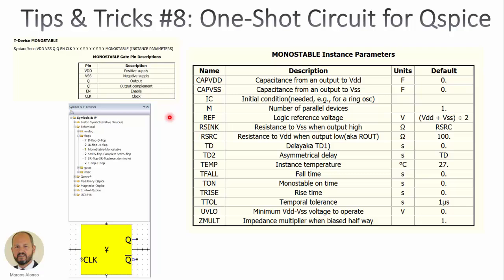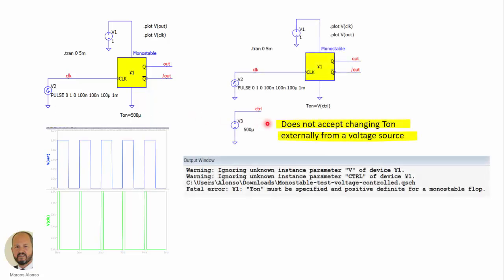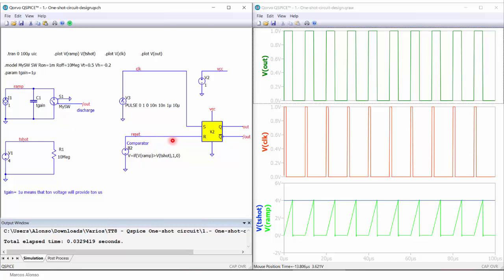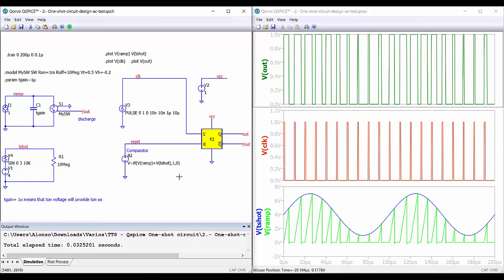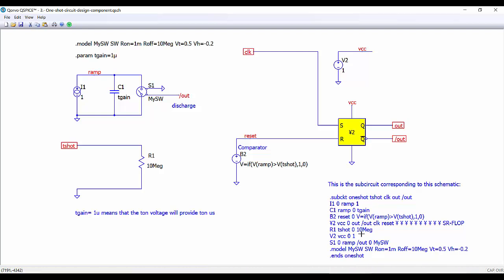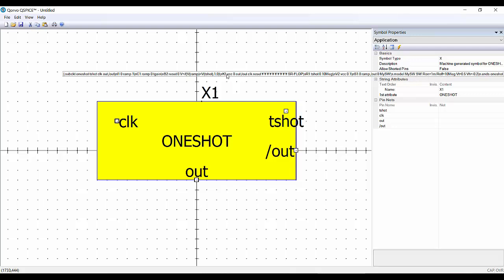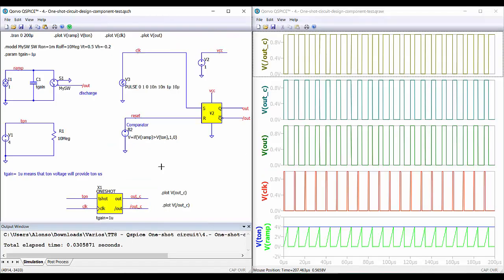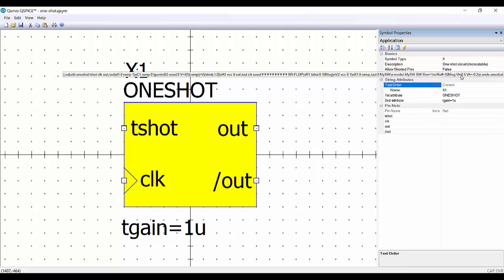TT #8: How to Create a One-shot circuit in Qspice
This video explains how to create a one-shot circuit (monostable flip-flop) in Qspice. The video shows also how to create embedded components that can be simulated by themselves without carrying on a library file. This is very convenient to share simulation files with other people.